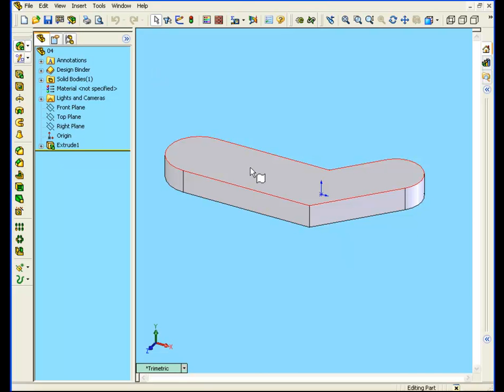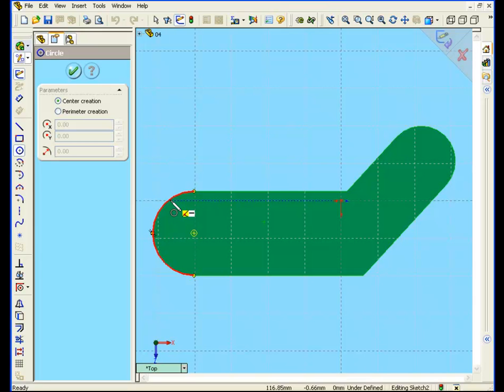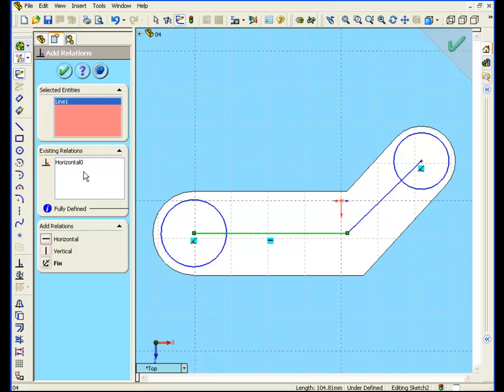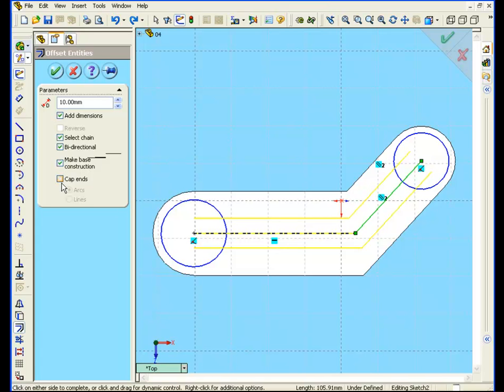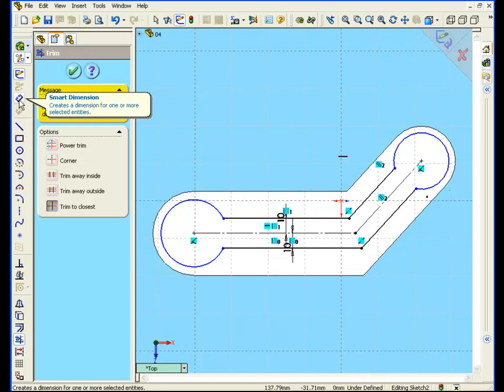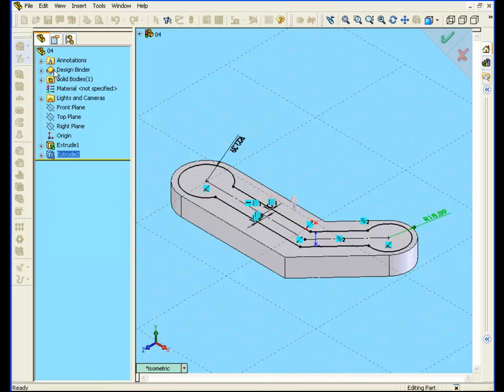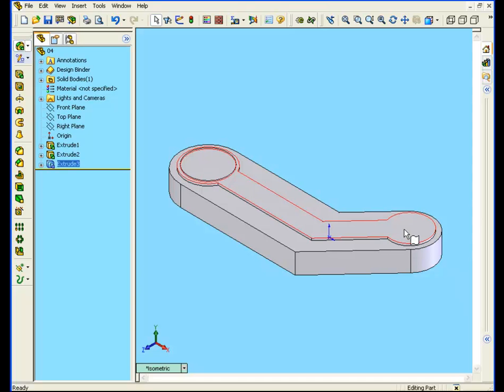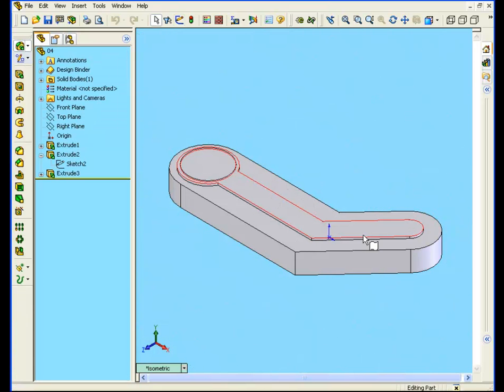Solidworks Tutorial (lesson 04 : More On Extrusion)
lesson 04 : More On Extrusion
tutorial solidworks ,free videos who makes you able to design anything in solidworks.
updated daily